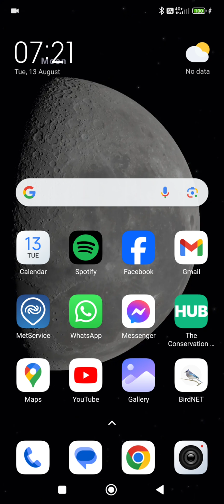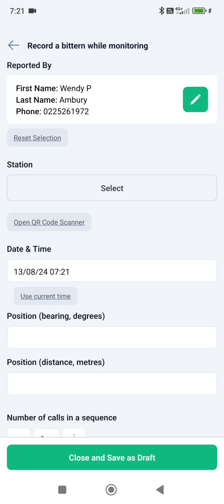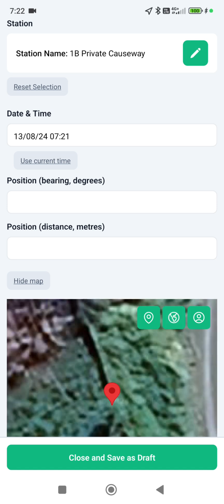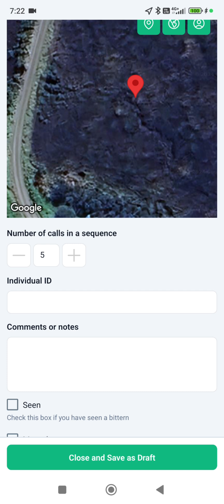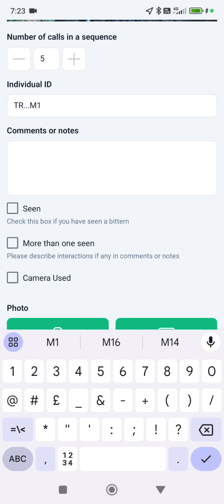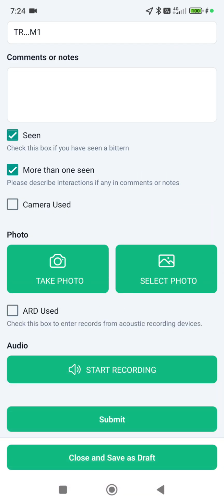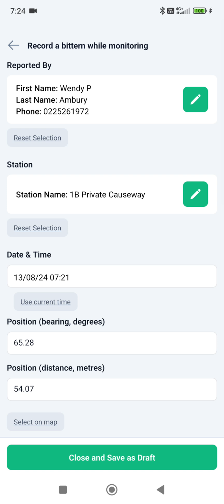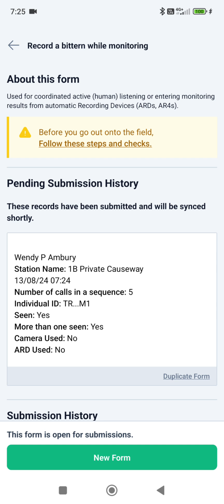Record a Bittern while monitoring in The Conservation Hub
In this video we talk through how to record a bittern for active/human listening in the Conservation Hub app.

Note

-You will need to be  signed up or registered in The Conservation Hub

-you need to be added to your Bittern monitoring project by your coordinator to access this form